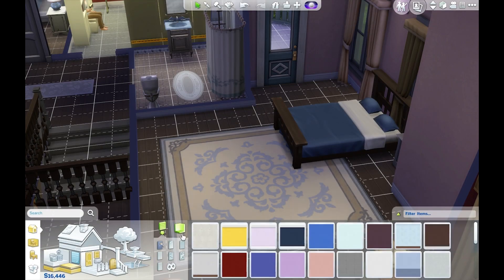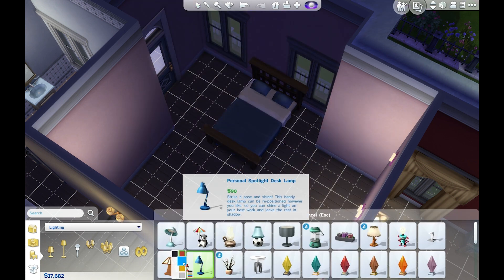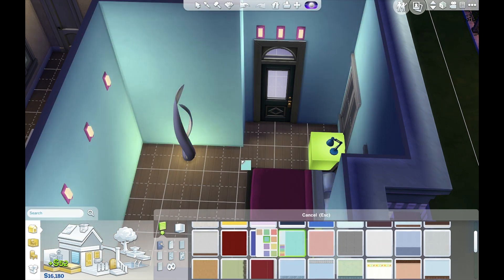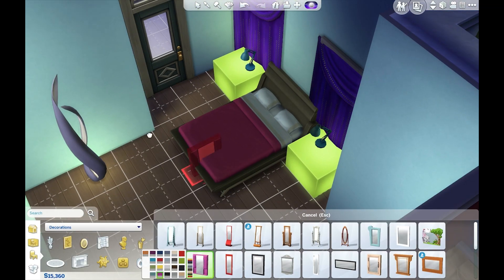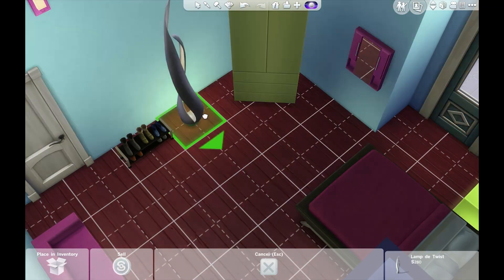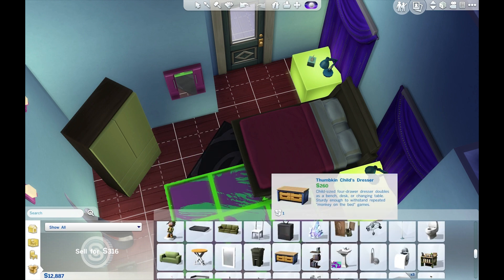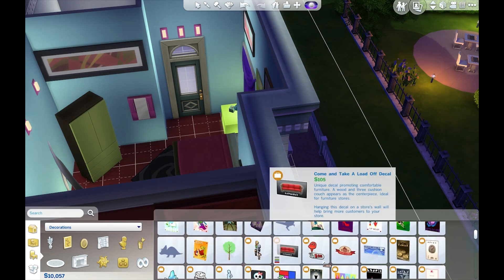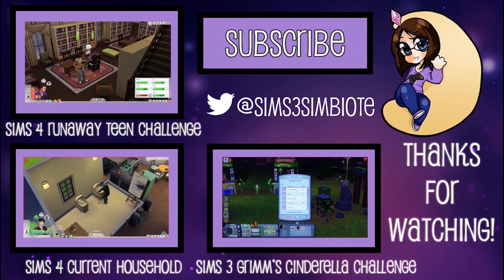TS4 Current Household BEDROOM REMODEL #2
Join in on the fun!

Here is where I get my mods other than skin and eyes
*** For mods I use: Master Controller, Master Controller "Cheats" module, Careers, Careers School, Assassin, and Homemaker Modules; Overwatch, Woohooer, Mover.

**Always use safe modding and custom content precautions**

My computer: Dell XPS 8500
My microphone: Blue Yeti (with a homemade pop filter attached)
Fraps for filming, Adobe Premiere Elements 11 and Audacity for any post-editing I need